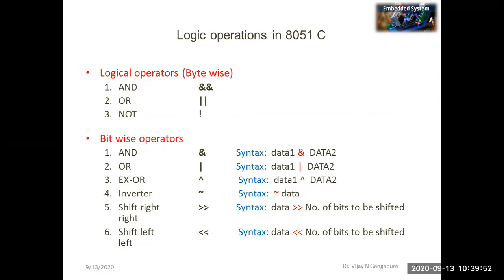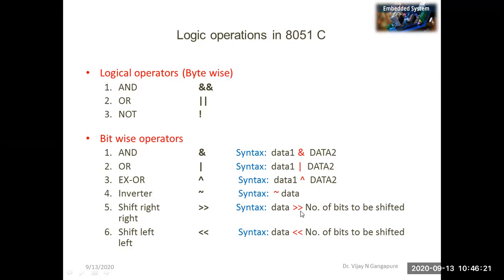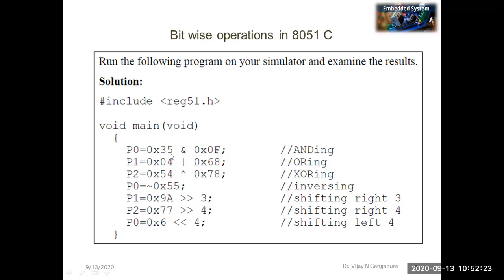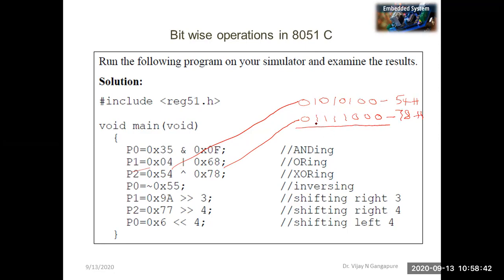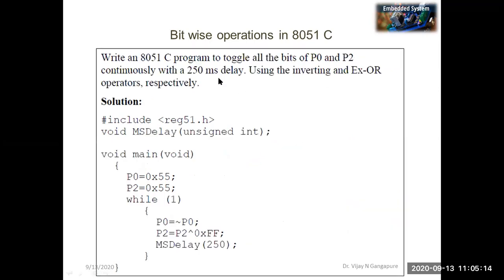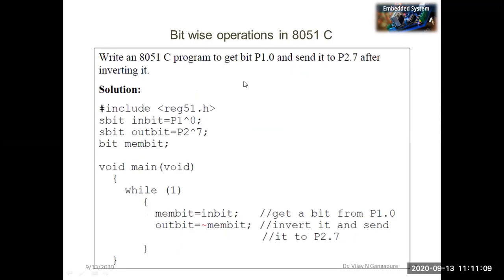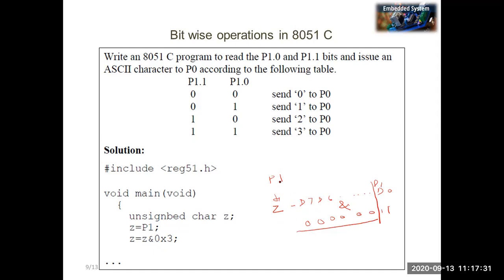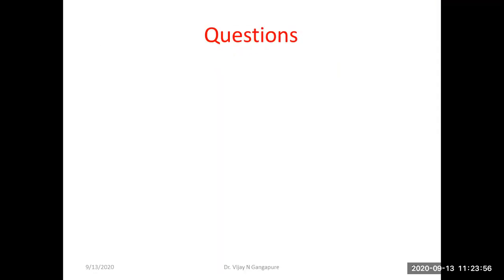EIF402 EMB Chapter 1 Lecture 4 Logic operations programming in C